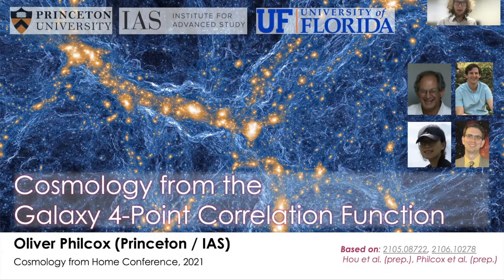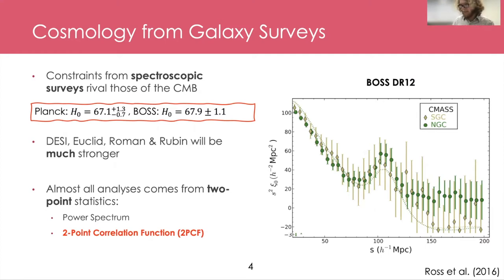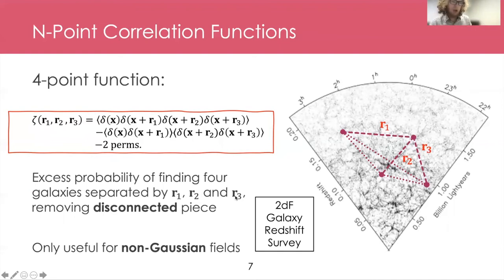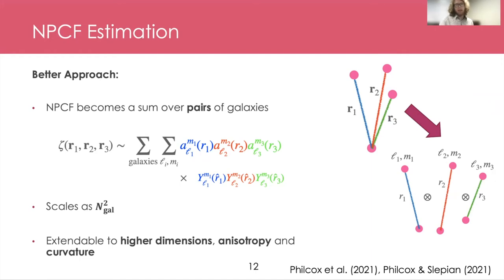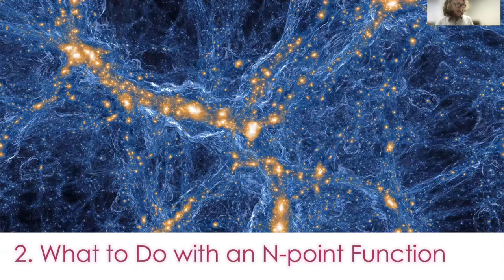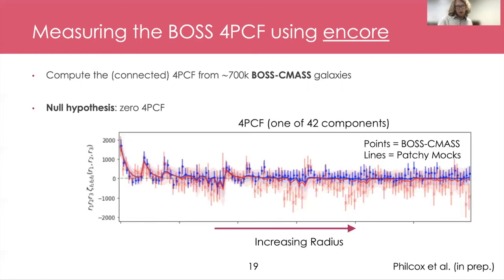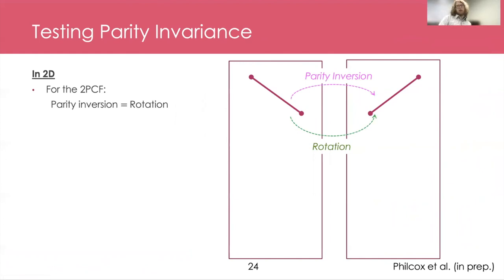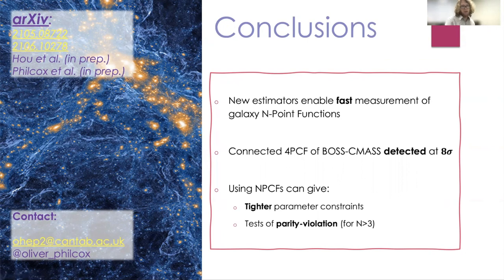O. Philcox | Cosmology from the Galaxy Four-Point Correlation Function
Talk title:
Speaker:
Oliver Philcox

Talk abstract:
Most modern galaxy survey analyses use the two-point correlation function (or power spectrum) or occasionally the three-point correlation function (or bispectrum). But what about higher-order statistics? In this talk, I will discuss how to efficiently measure all higher-point functions using a new algorithm, encore, which scales linearly with the number of galaxies. Furthermore, I will show preliminary measurements of the connected four-point function (4PCF) from the BOSS survey and the associated constraints on a detection of non-Gaussianity, as well as forecasting the possible constraints on cosmological parameters that can be obtained by combining the 4PCF with conventional statistics. Finally, I will discuss the prospect for measuring parity-violation in the four-point function, which could arise from physics beyond the Standard Model occurring in the early Universe.